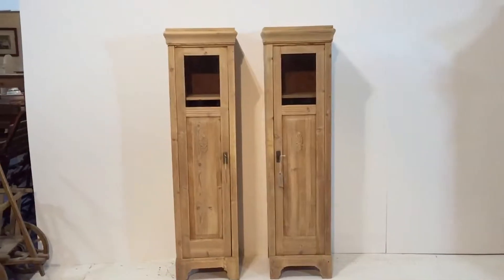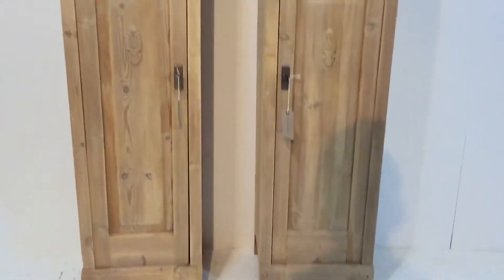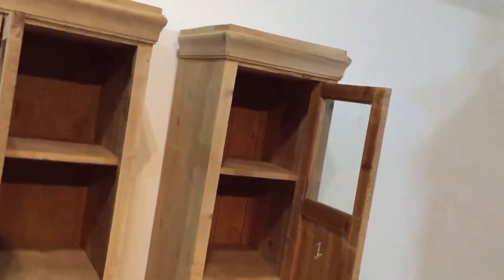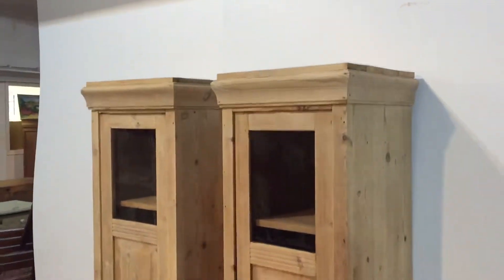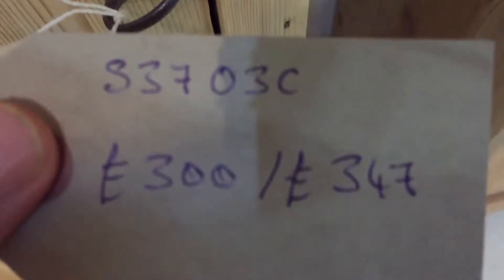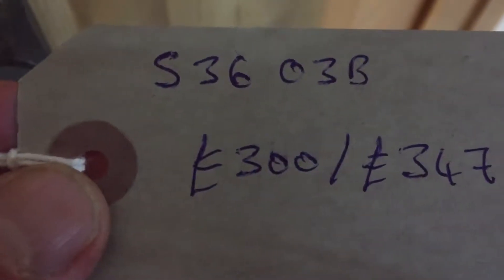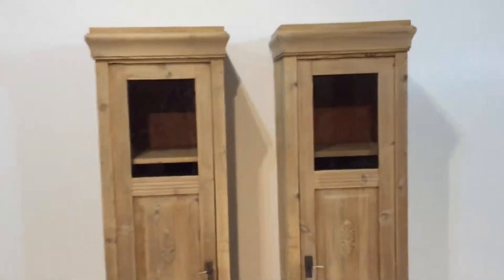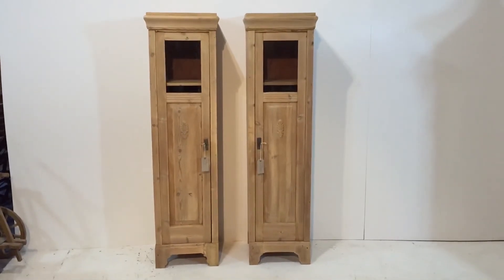Pair Of Tall Slim Partly Glazed Antique Pine Cupboards - Pinefinders Old Pine Furniture Warehouse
A pair of tall slim antique pine partly glazed cupboards. One cupboard with the door opening to the right, and the other to the left. 3 shelves inside which are removable.

Can be purchased individually. Dating from the 1930's.

I'm afraid these cupboards have now been sold. All of the pine cupboards which we currently have for sale can be seen on our website here: